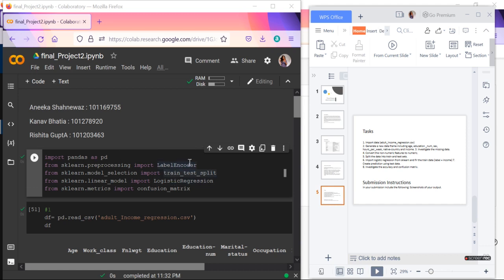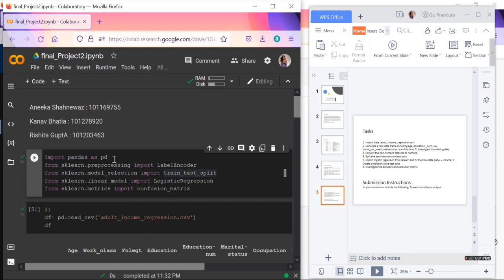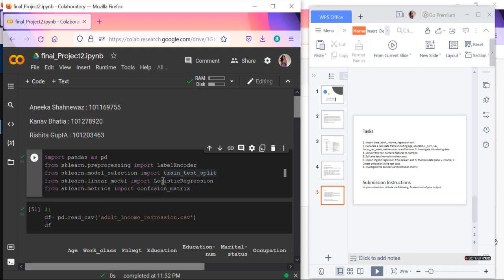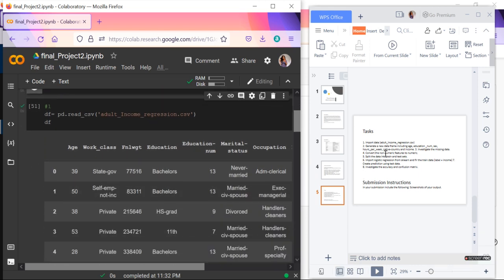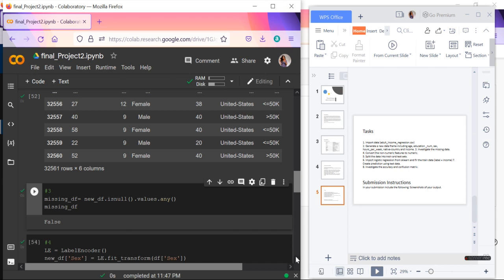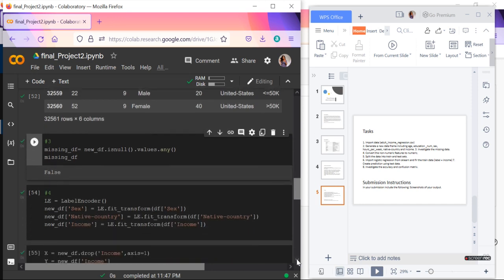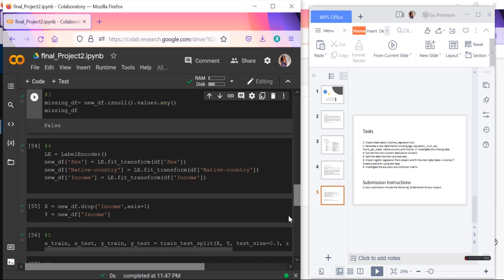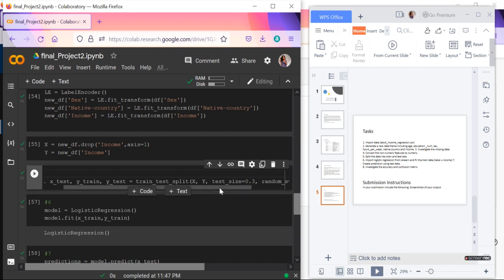08 12 2021 23 44 34 REC